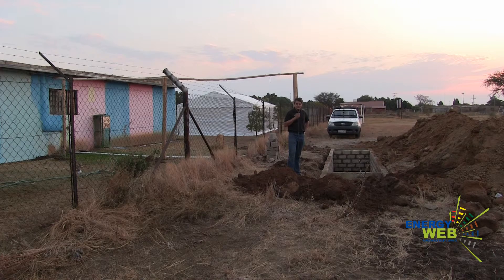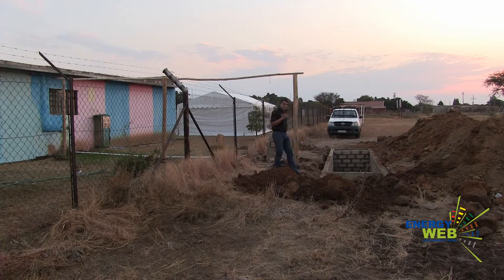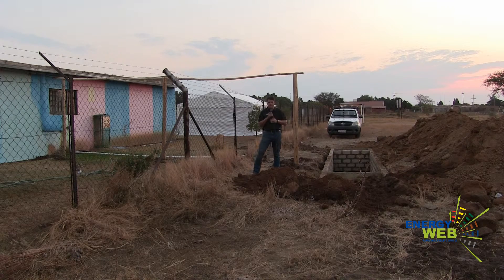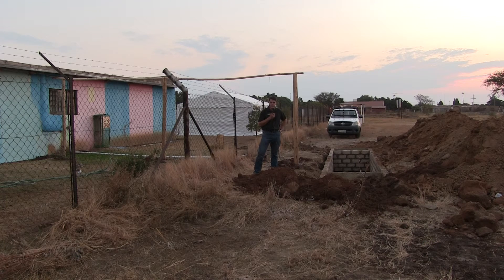How To Install BIOGAS BAG - Installation Part 1 - TEMBA School